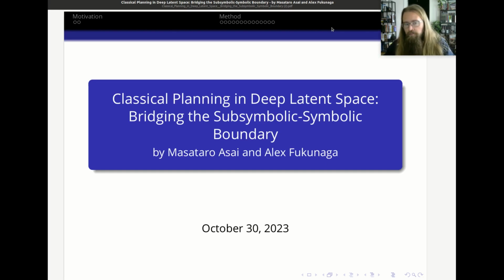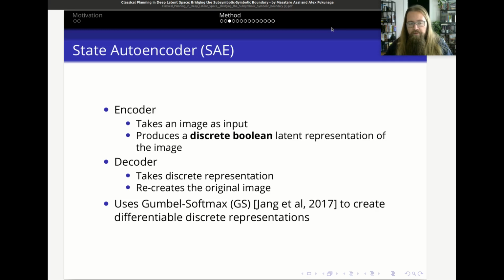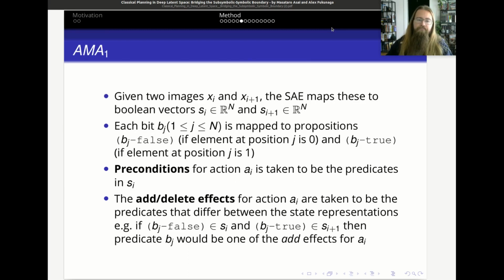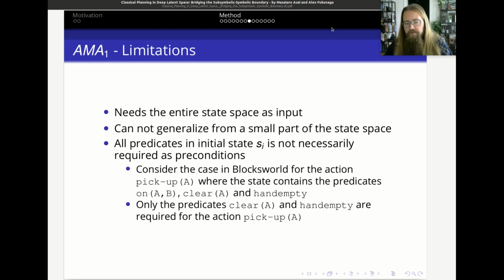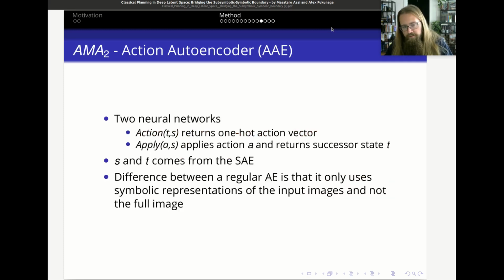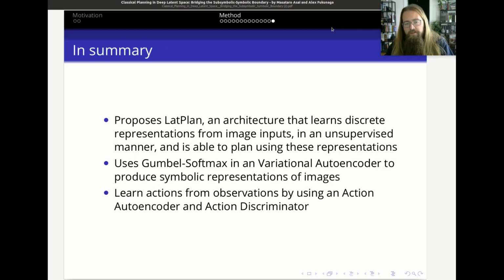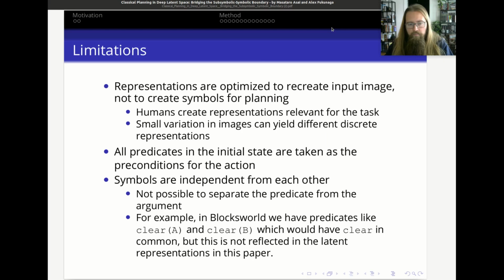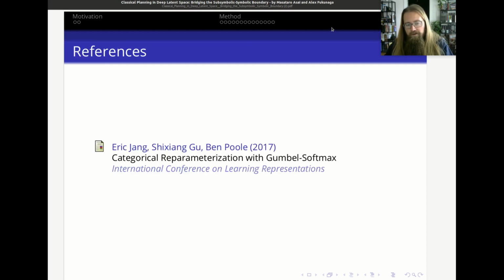Classical Planning in Deep Latent Space - [PAPER EXPLAINED]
In this video I go through the paper “Classical Planning in Deep Latent Space: Bridging the Subsymbolic-Symbolic Boundary” by Masataro Asai and Alex Fukunaga.

Abstract: Current domain-independent, classical planners require symbolic models of the problem domain and instance as input, resulting in a knowledge acquisition bottleneck. Meanwhile, although deep learning has achieved significant success in many fields, the knowledge is encoded in a subsymbolic representation which is incompatible with symbolic systems such as planners. We propose LatPlan, an unsupervised architecture combining deep learning and classical planning. Given only an unlabeled set of image pairs showing a subset of transitions allowed in the environment (training inputs), and a pair of images representing the initial and the goal states (planning inputs), LatPlan finds a plan to the goal state in a symbolic latent space and returns a visualized plan execution. The contribution of this paper is twofold: (1) State Autoencoder, which finds a propositional state representation of the environment using a Variational Autoencoder. It generates a discrete latent vector from the images, based on which a PDDL model can be constructed and then solved by an off-the-shelf planner. (2) Action Autoencoder / Discriminator, a neural architecture which jointly finds the action symbols and the implicit action models (preconditions/effects), and provides a successor function for the implicit graph search. We evaluate LatPlan using image-based versions of 3 planning domains: 8-puzzle, Towers of Hanoi and LightsOut.

Authors: Masataro Asai, Alex Fukunaga

Resources